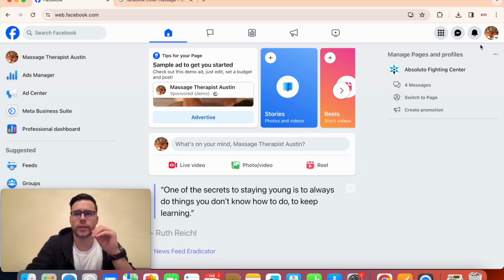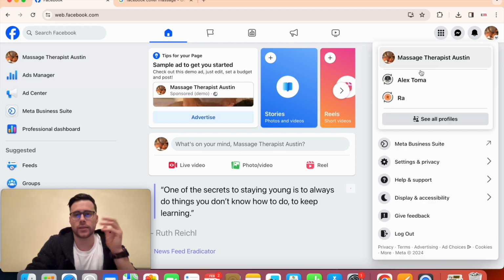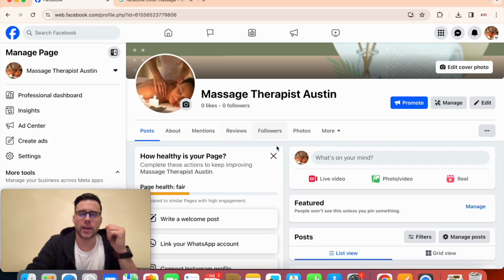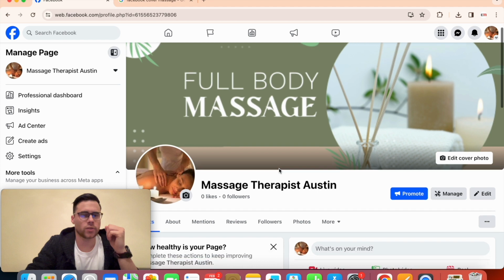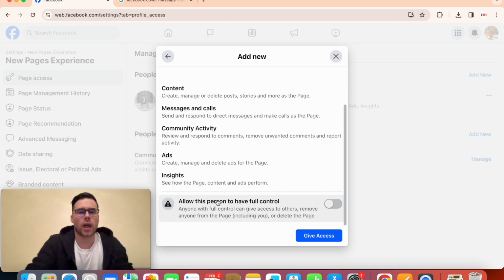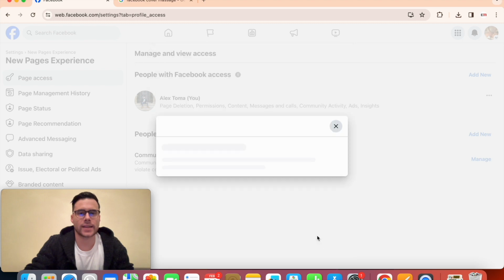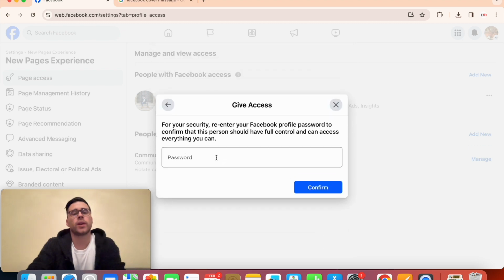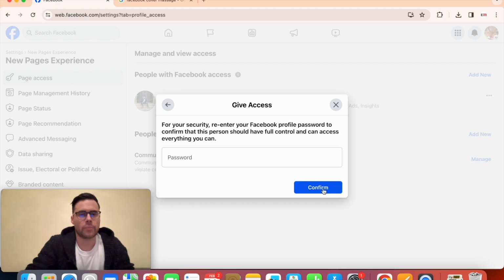How to Add Admin on Facebook Page (Updated 2024)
In this video, I am going to show you how to add an admin on a Facebook business page in 2024.

No fluff and straight to the point.

The microphone I use (Amazon USA)
The microphone I use (Amazon Germany)

The selfie stick/ tripod I use (Amazon USA)
The selfie stick/ tripod I use (Amazon Germany)